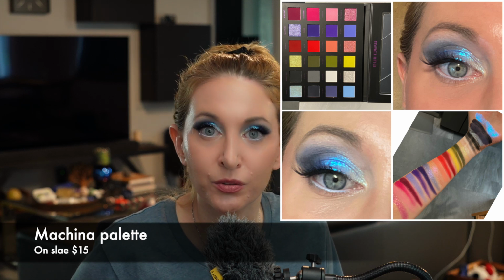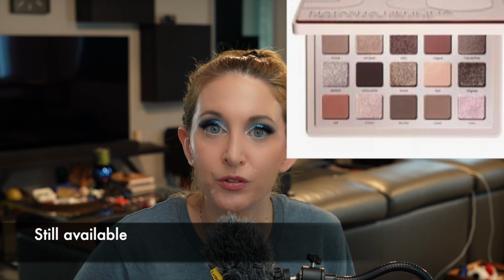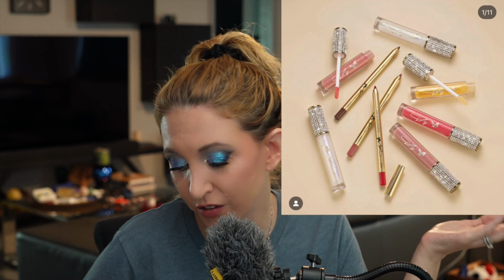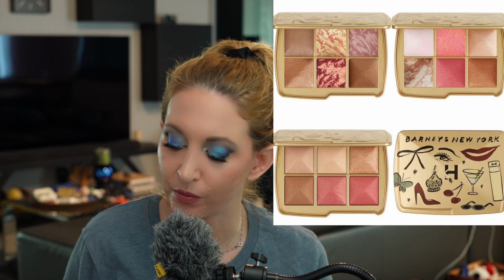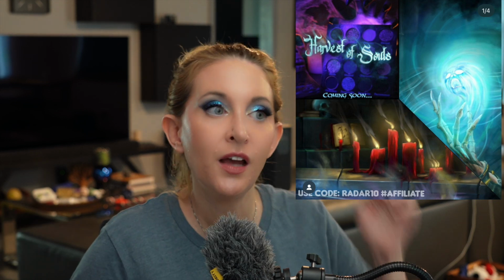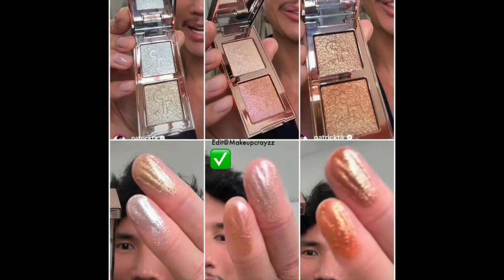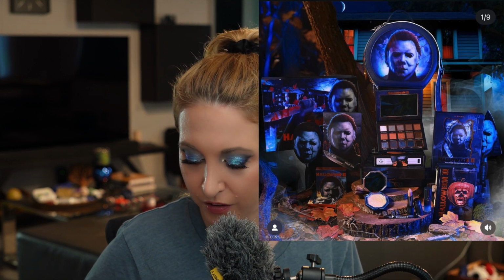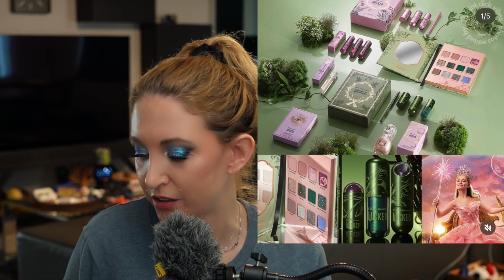NEW MAKEUP FALL 2024 Featuring Indie & luxury beauty. What am I buying?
The best of new makeup this fall 2024. What am I buying?

All photos from Pointclickvibes and makeup.on.your.radar.2 on Instagram

00:00 Intro
00:49 Blend Bunny x Robert Welsh
02:12 Makeup By Mario Moonlight
04:08 Dolly Beauty
04:50 Melt Monsters
05:34 Hourglass x Barneys
06:09 Charlotte Tilbury Holiday
07:01 Urban Decay Star Palette
07:24 Fantasy Cosmetica Harvest of Souls
08:44 Patrick Ta Holiday
09:38 Glaminatrix
10:17 Glamlite Halloween II
10:42 Pat McGrath Holiday
11:09 Nomad Chicago
11:18 Wicked x REM
12:08 Outro